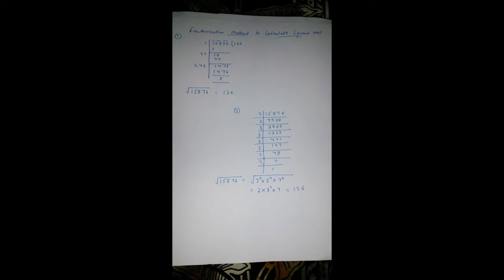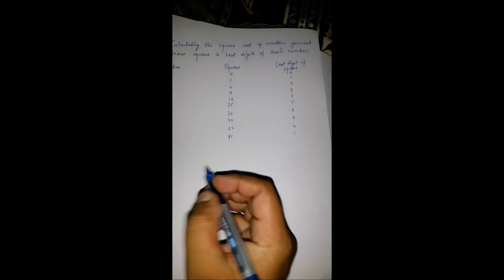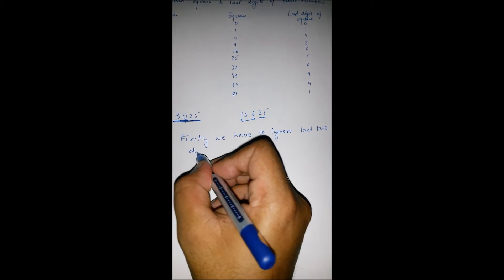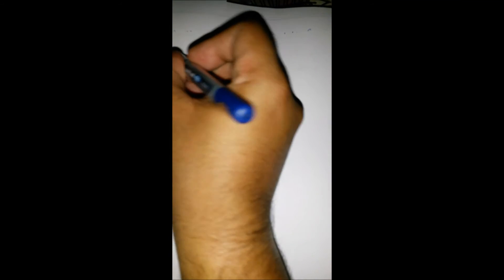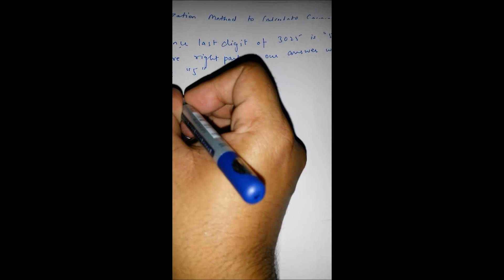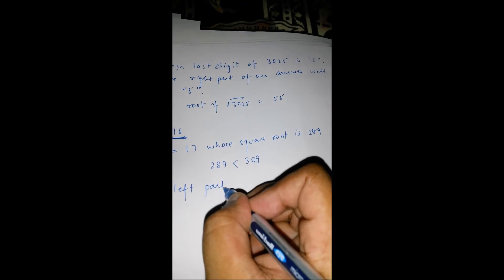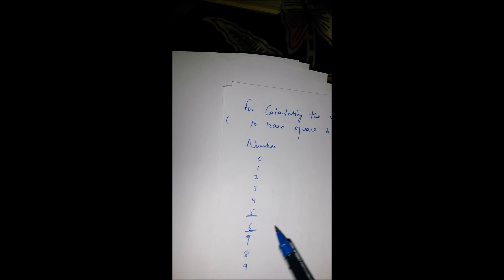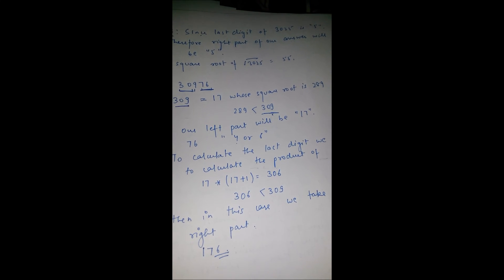Square Root Trick | Easy Trick | IBPS PO/CLERK | SSC | RBI | LIC ADO/AAO| SBI PO/ CLERK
Easy Way To Find The Square Root In Banking Exam And Other Competitive Exam. This Is One Of The best Method Available Online These Day...